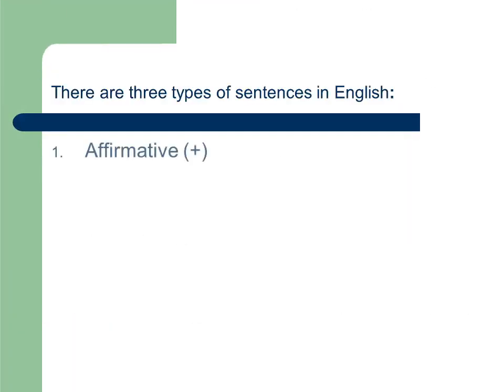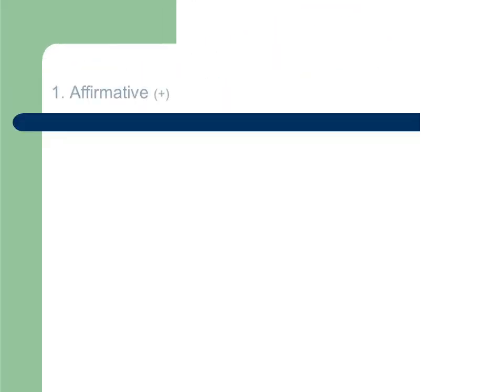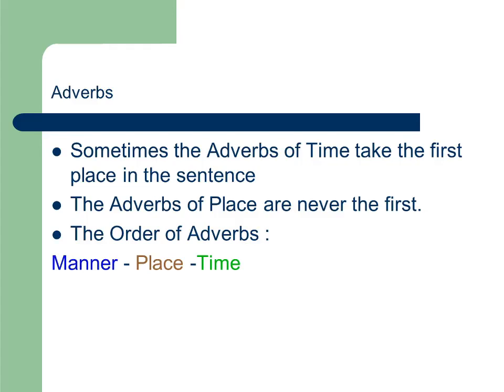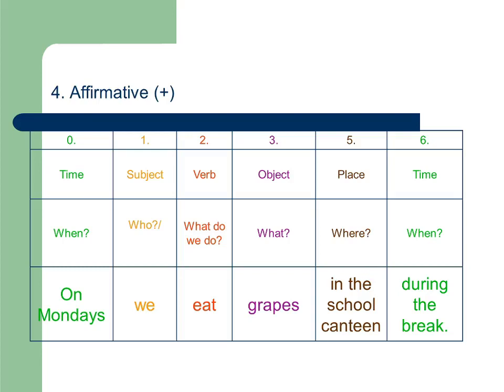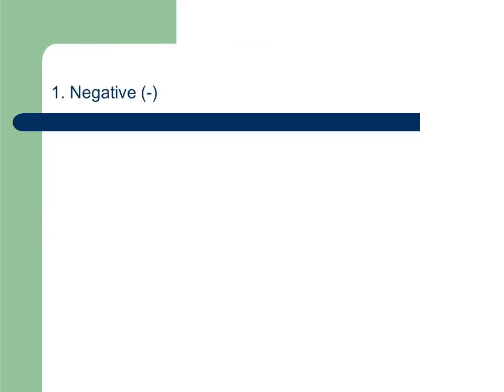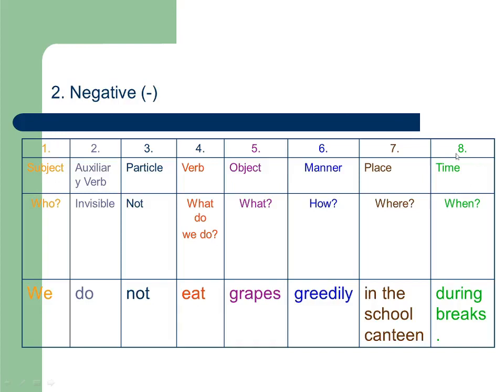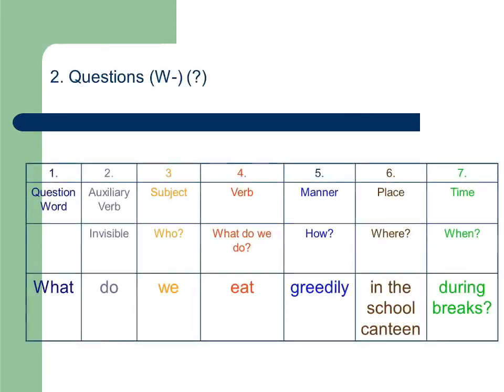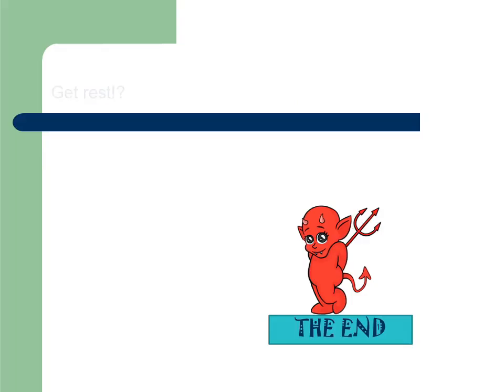Word Order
Sentence  Pattern In English based on the syllabus of III Sem BA English core under Calicut University